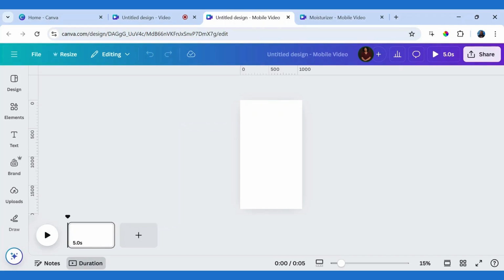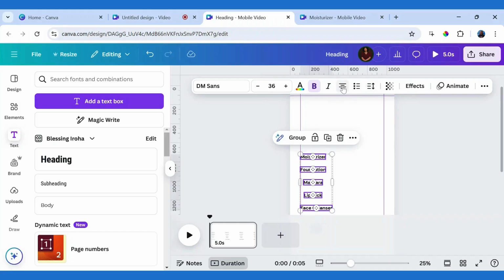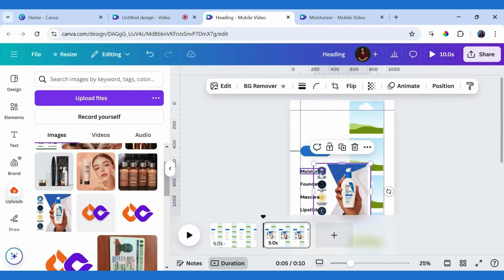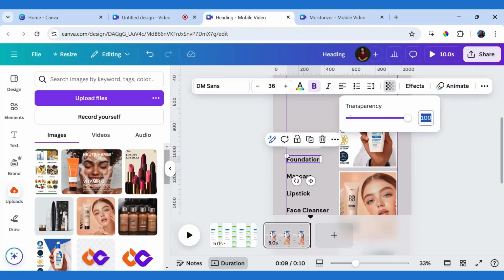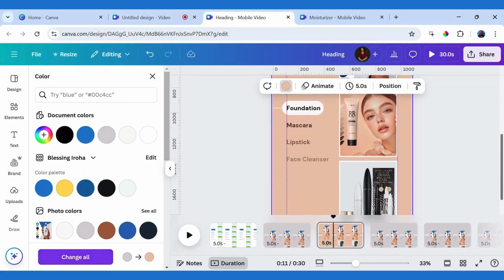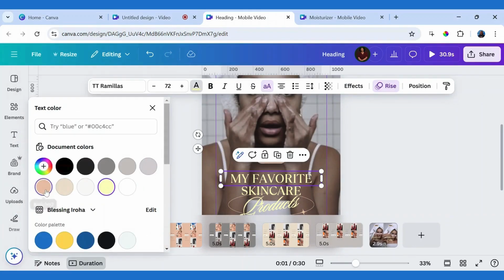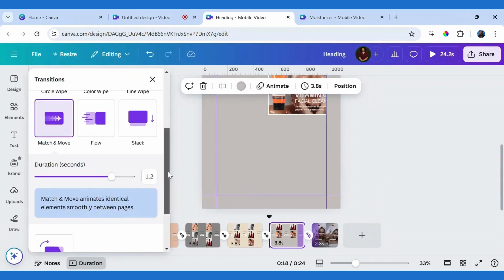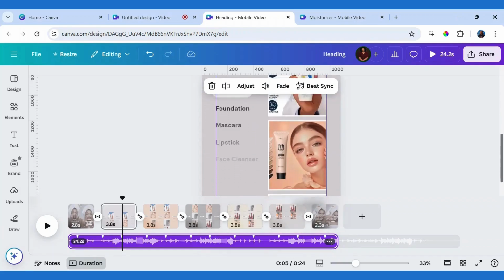Create Engaging Instagram Reels with Animation Effects in Canva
Want to stop the scroll and grab attention on Instagram? In this tutorial, I’ll show you how to create engaging Instagram Reels with animation effects in Canva!

Using Canva’s powerful animation tools, you can easily make your Reels pop with dynamic motion, eye-catching transitions, and fun effects—perfect for boosting engagement and standing out in the feed. Whether you’re promoting a product, sharing a story, or creating viral content, this guide will help you make your Reels unforgettable!

What you’ll learn:
✔ How to animate elements and text for captivating Instagram Reels
✔ Best transitions and effects for a smooth, professional look
✔ Pro tips to keep viewers hooked from start to finish

Perfect for content creators, influencers, marketers, and anyone looking to level up their Instagram game!

👉 Watch now and start creating scroll-stopping Reels with Canva!